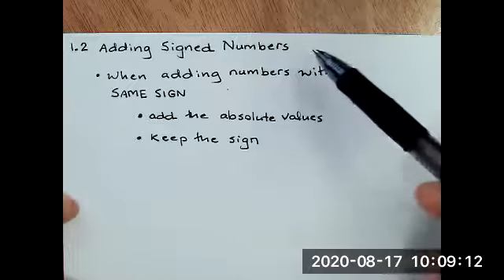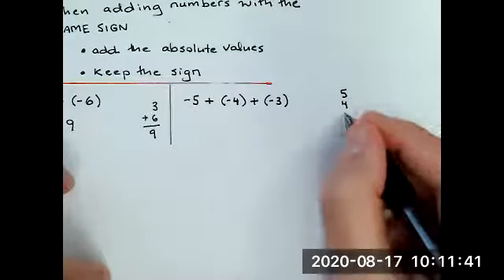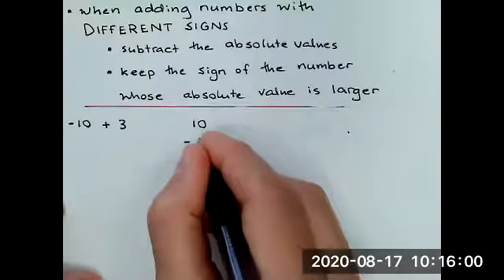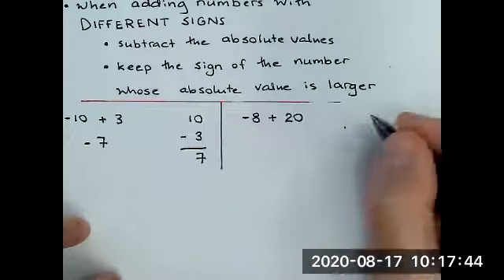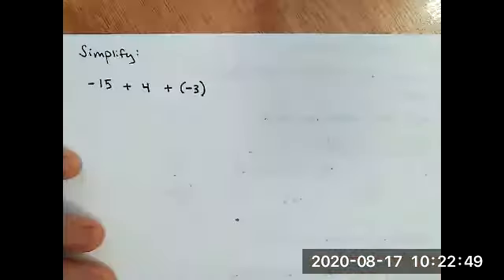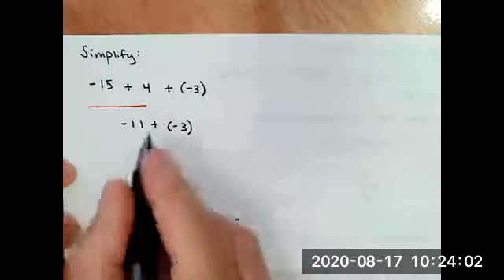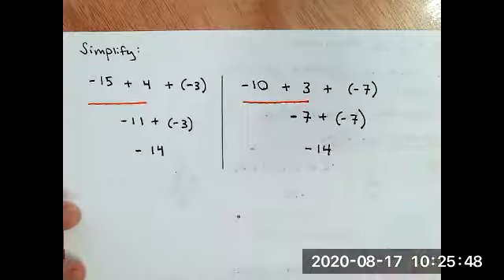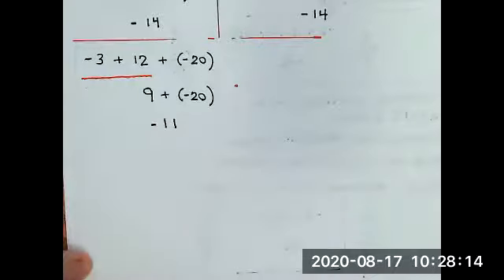1.2 Adding Signed Numbers, Elementary Algebra